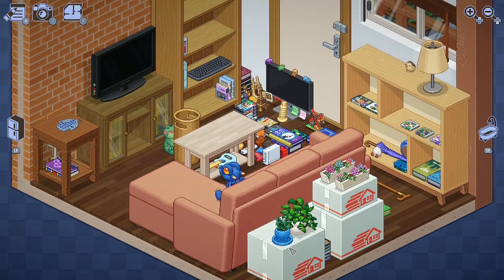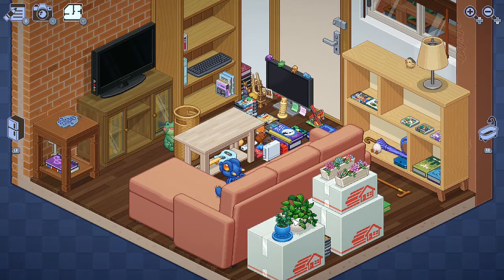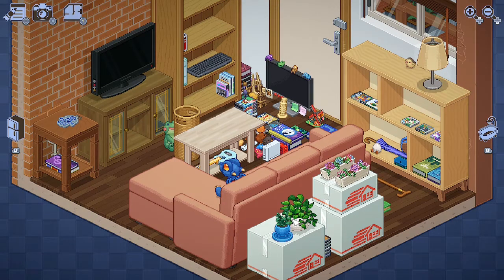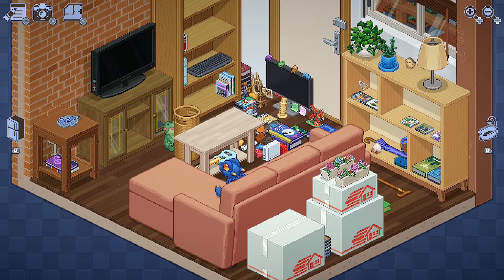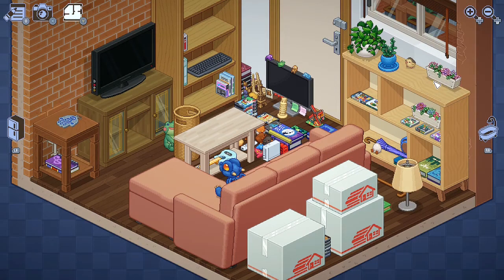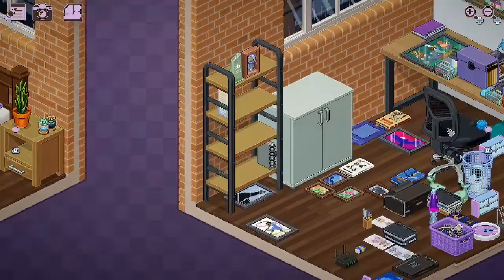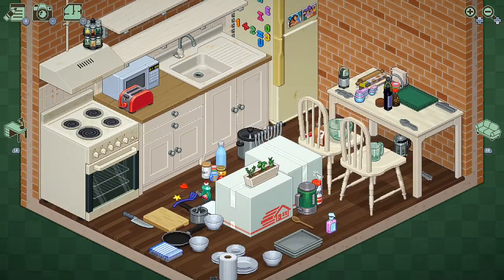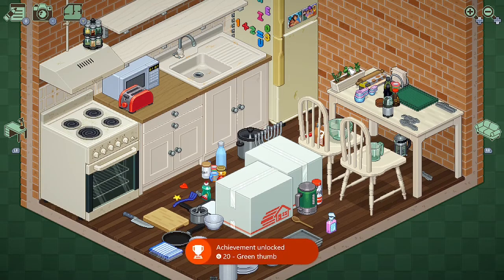Unpacking - Green thumb Achievement